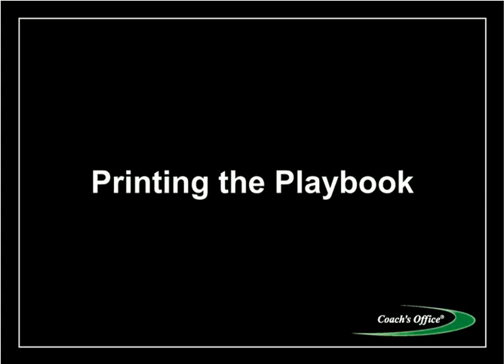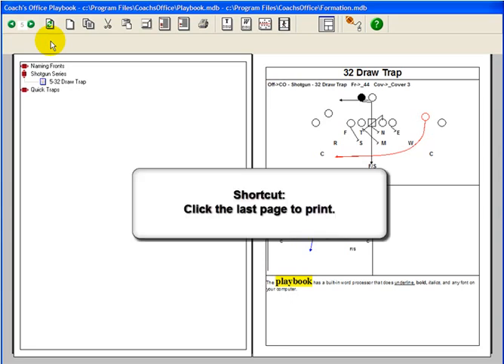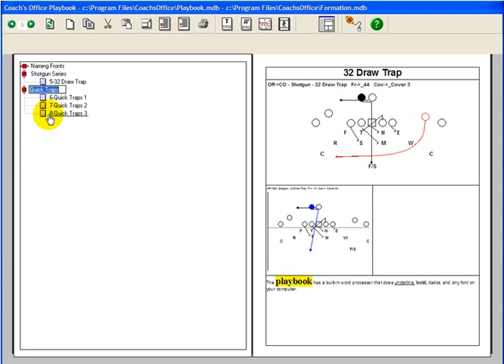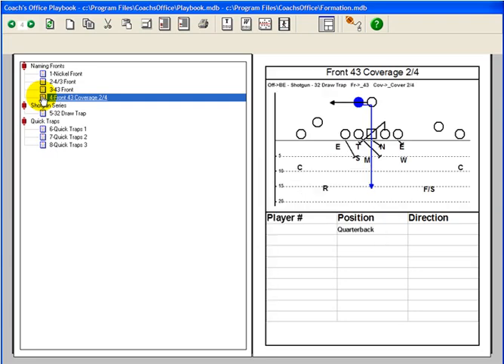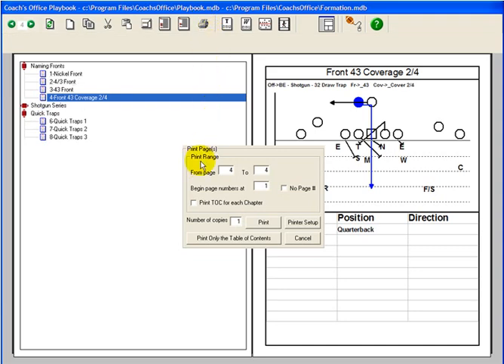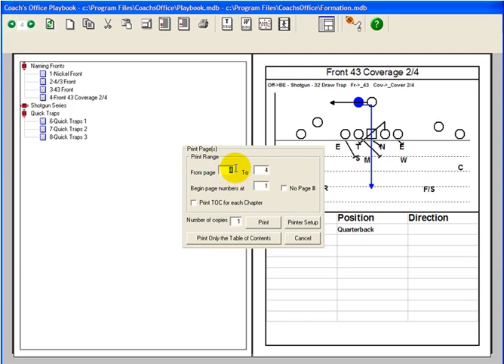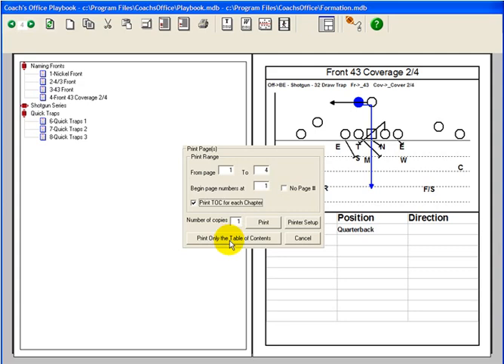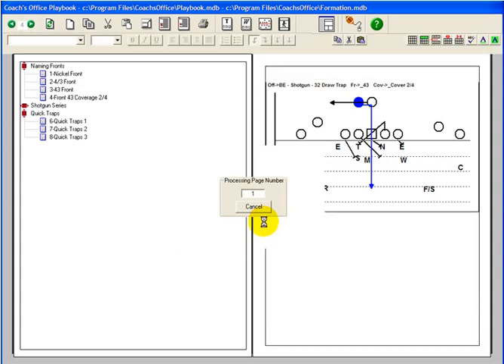Football Playbook Software - Printing Page(s)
This video will show you how to print a single page and multiple pages along with a table of contents.